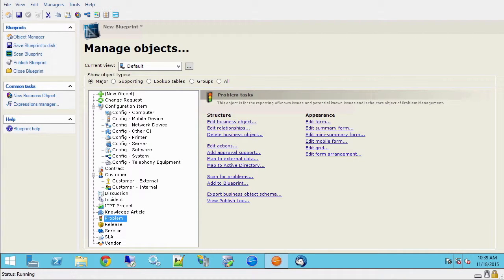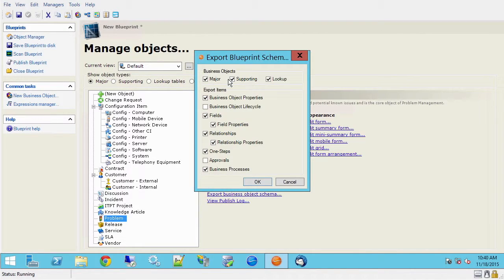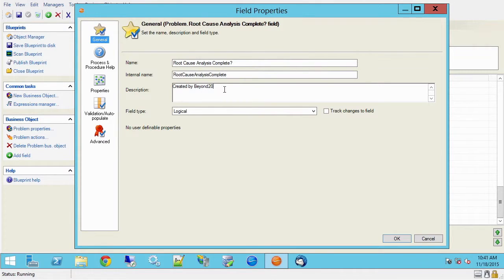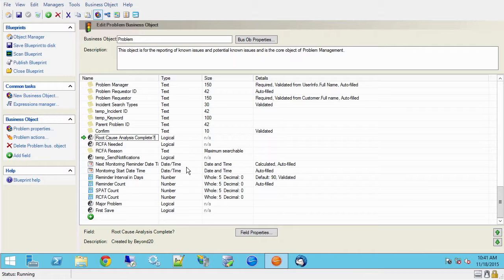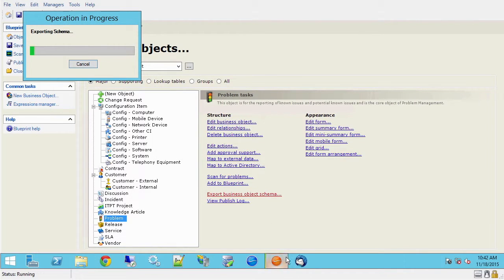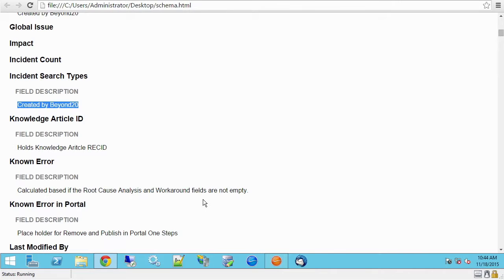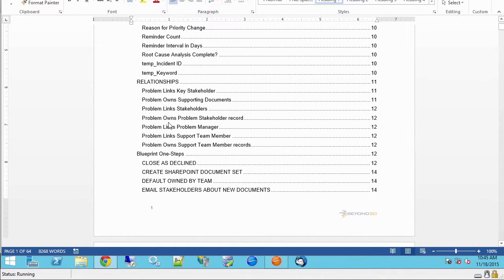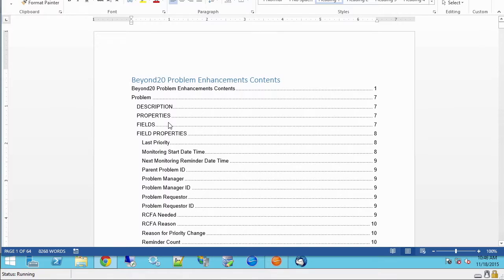How to Use Export Schema for Product Documentation in Cherwell Development